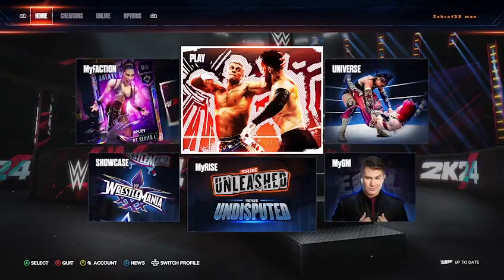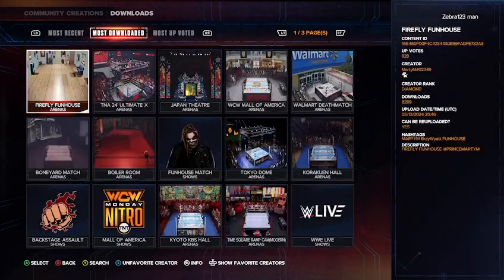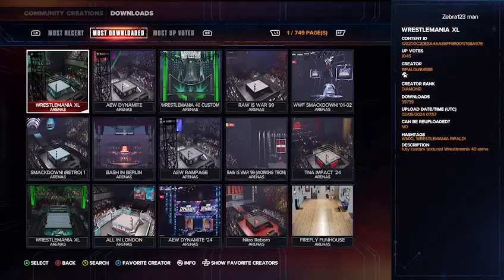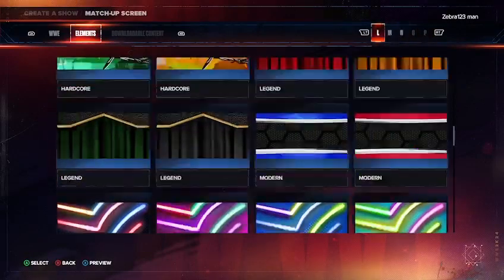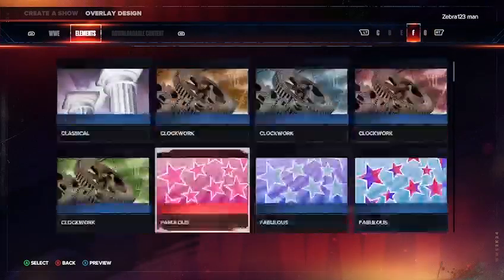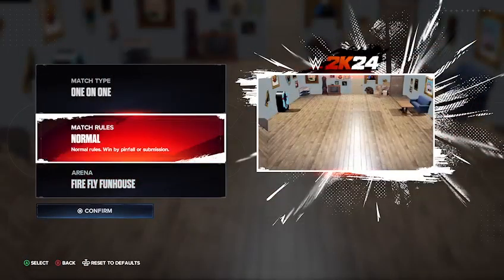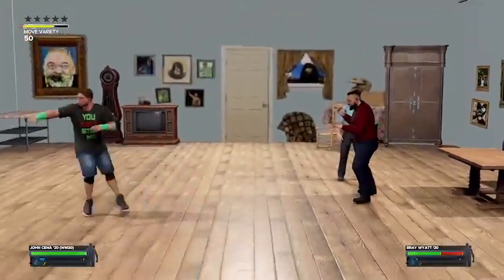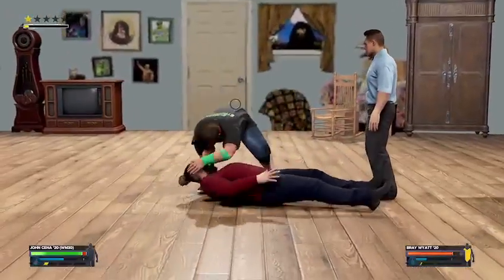WWE 2K24 How To Get Playable Fire Fly Funhouse Arena Tutorial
Welcome To Today’s Video I will Show you how to get playable fire fly funhouse arena in wwe2k24

2nd Channel @ZebrasWorld